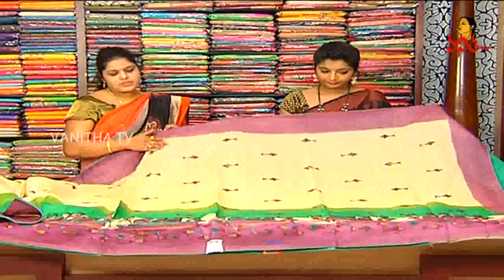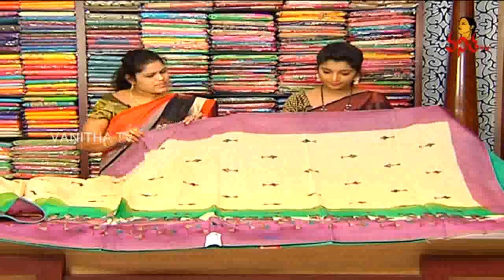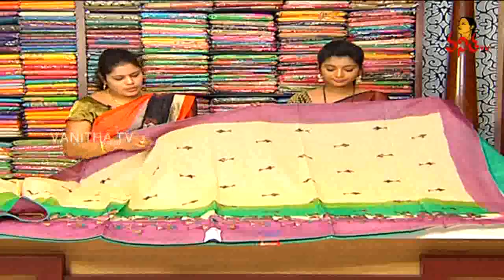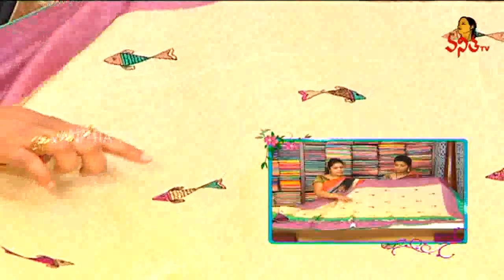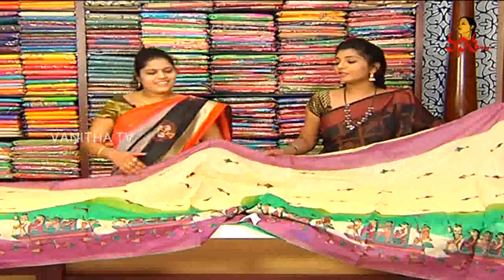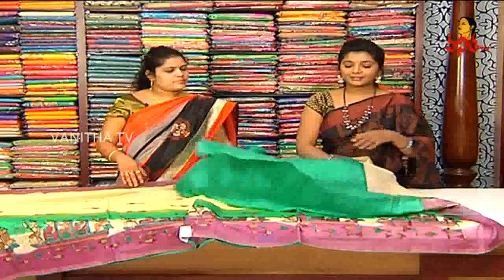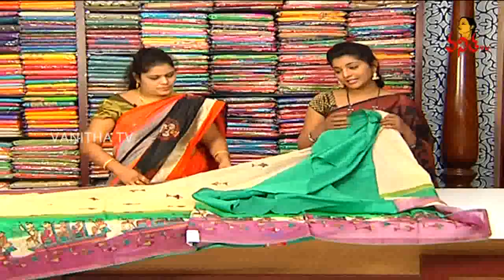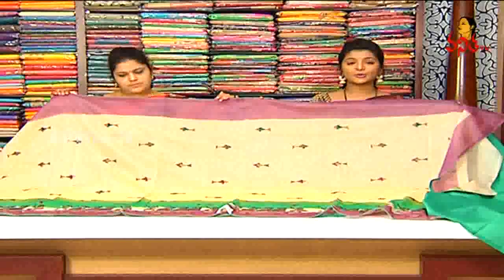Chanderi Fabric Maheshwari Silk Saree || New Arrivals || Vanitha TV